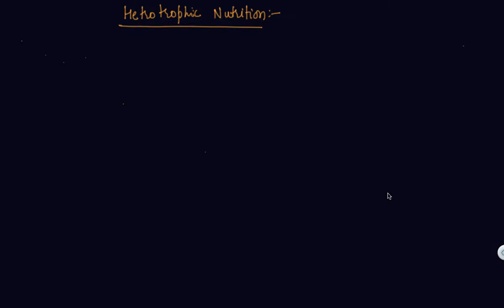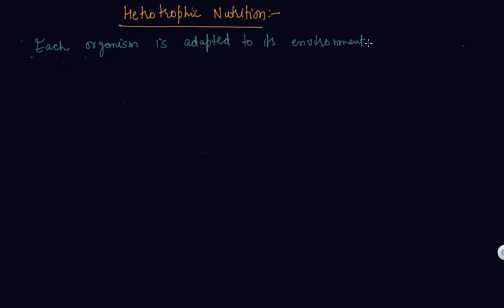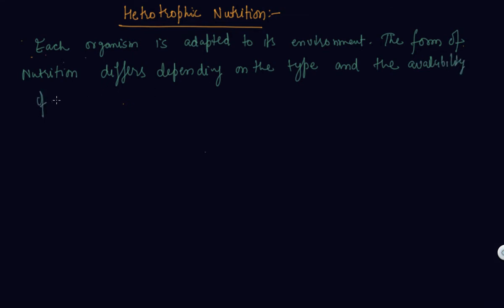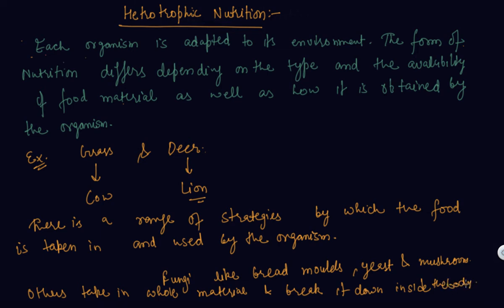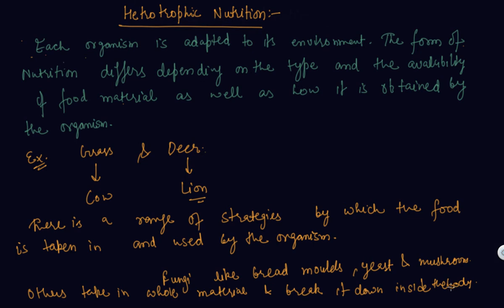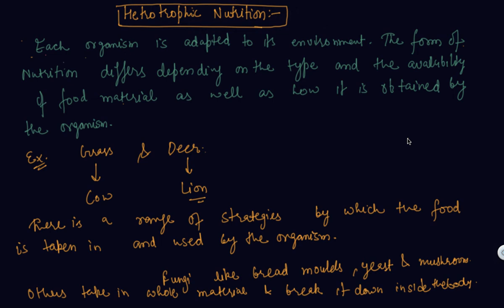Heterotrophic Nutrition | Class 10 Biology Life Processes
Heterotrophic Nutrition | Class 10 Biology Life Processes by Sumit